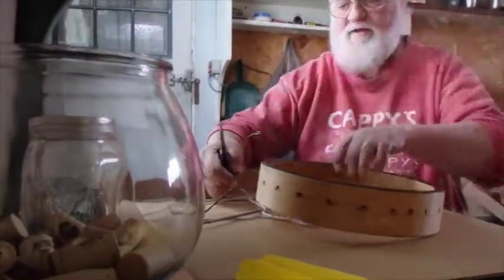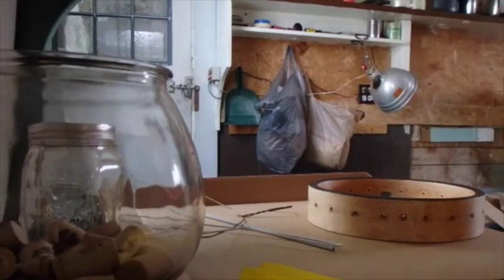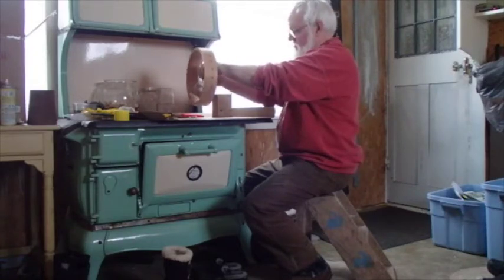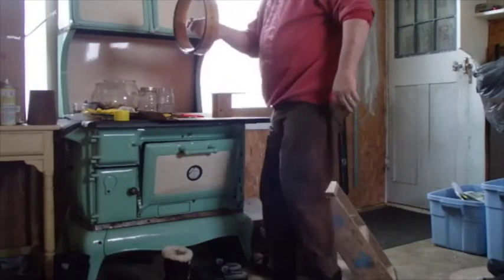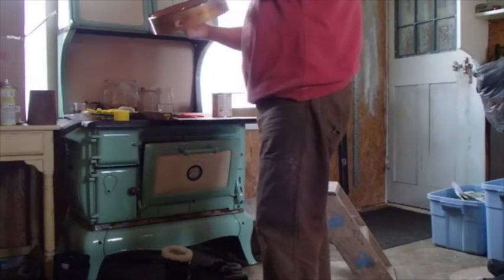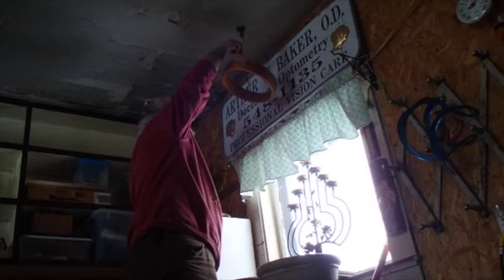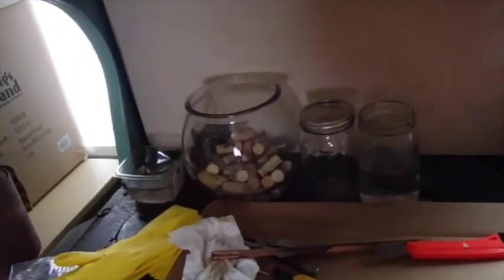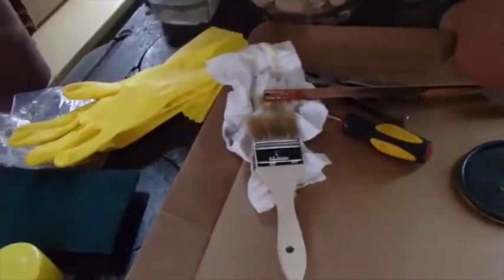Tenor Banjo conversion to 5 string and restoration 10